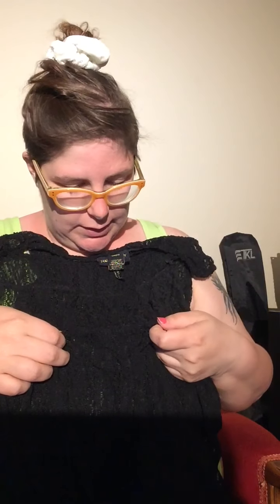UNPACKING: Bin 6, Part 1